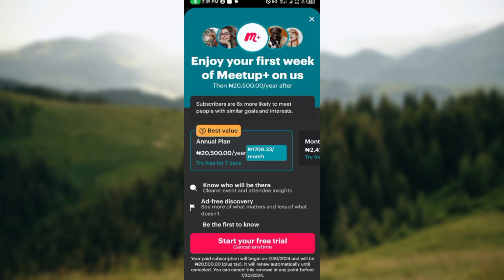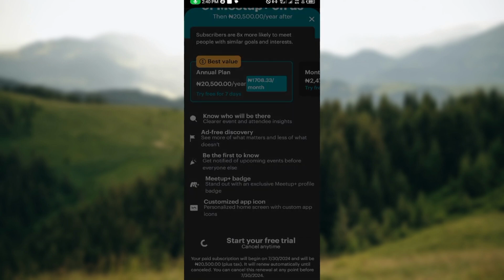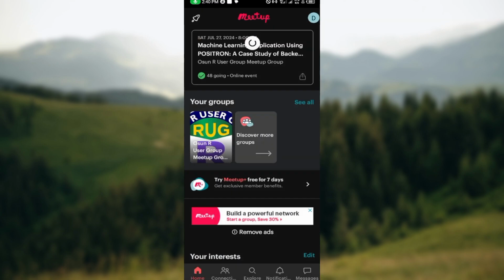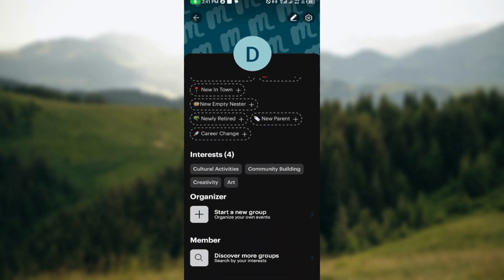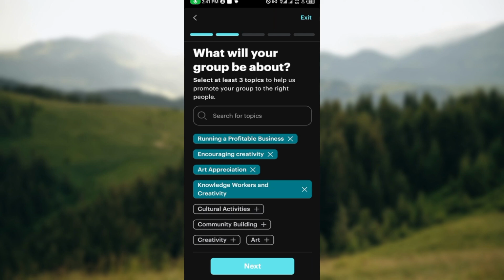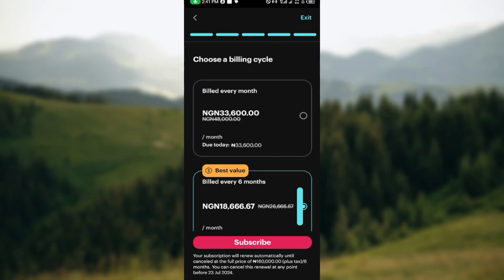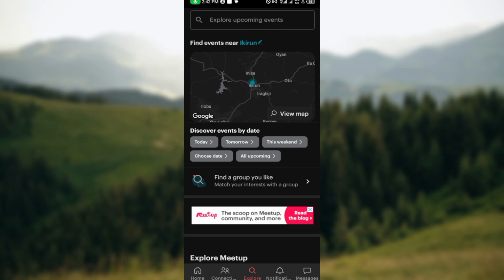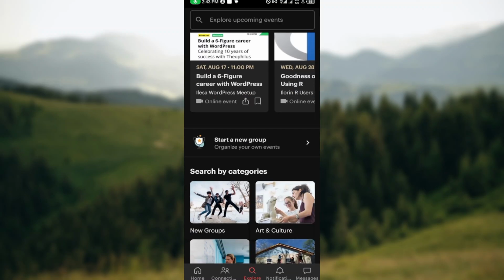How to Host an Online Event on Meetup (Easiest Way)​​​​​​​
In this video I will show you How to Host an Online Event on Meetup. It would be good if you watch the video until the end so that you don't miss important steps.